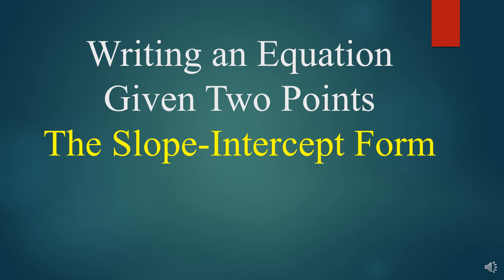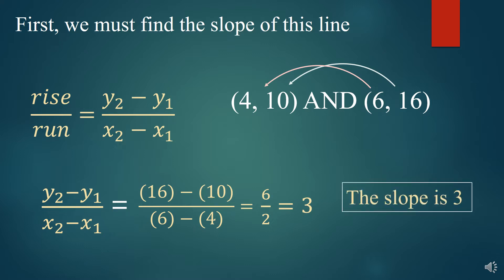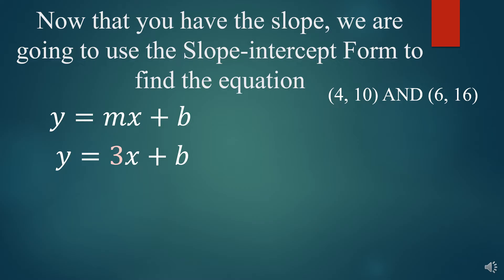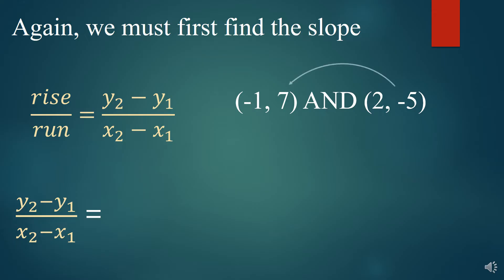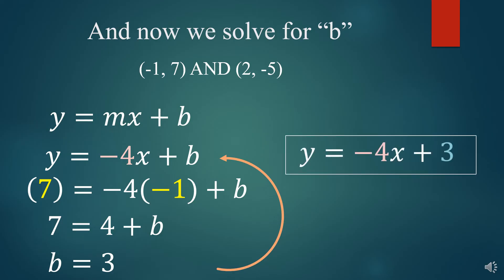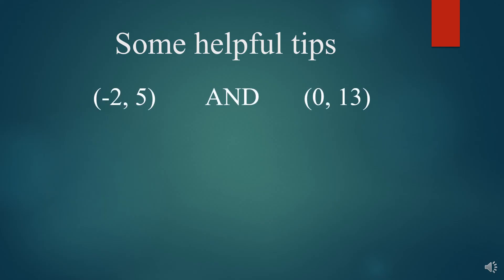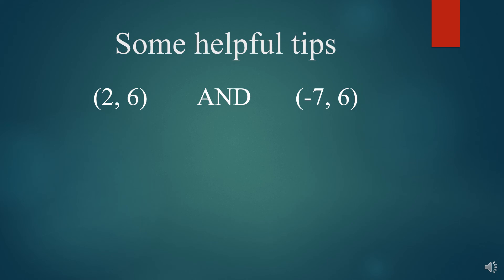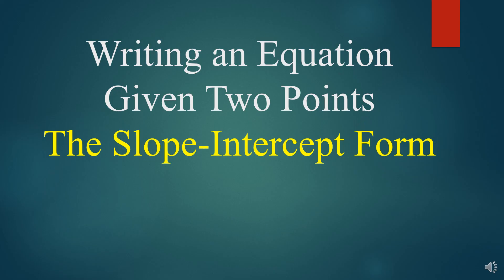Writing Equations from Two Points - Using Slope Intercept - Sheaff Math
Today's video shows how to write an equation from two points using the Slope-intercept Form.  It is a great resource for the IXL skill "Write a Linear Equation from Two Points" - Code 2R9